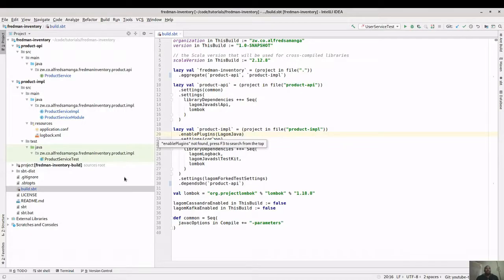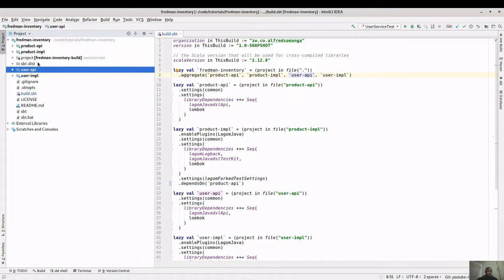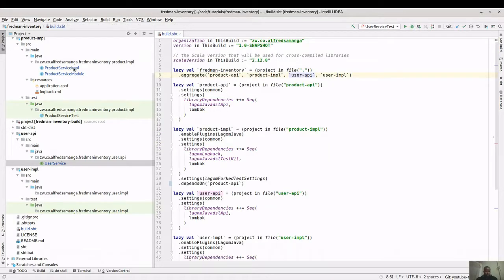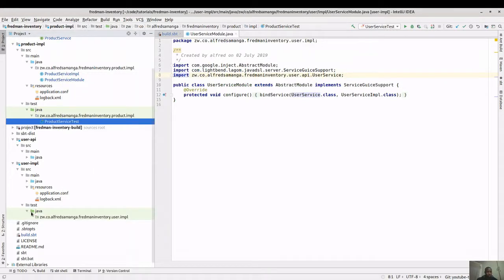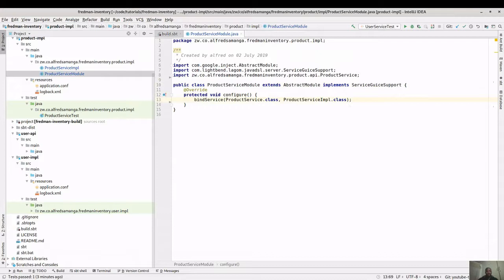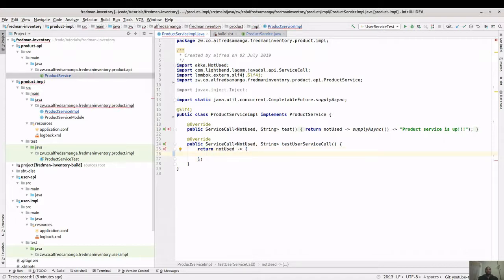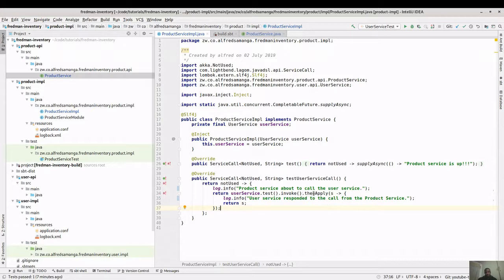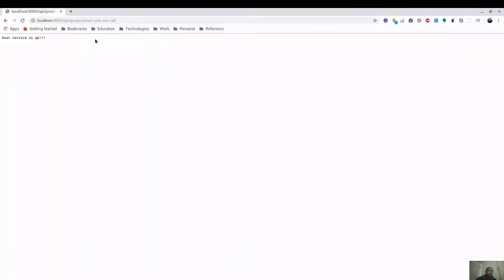4. Intermicroservice communication and Dependency Injection in the Lagom Framework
In this video I will take you through how you can communicate between microservices in the Lagom Framework. It shows all the steps necessary for microservice A to be able to  invoke methods on microservice B, from setting up the dependency in build.sbt all the way to injecting a reference to the microservice in your calling microservice.